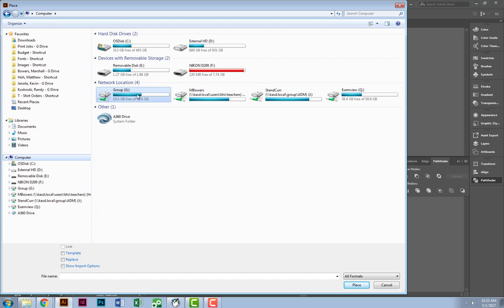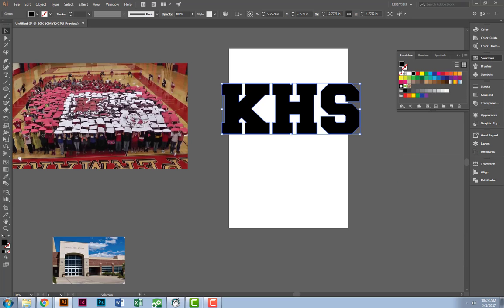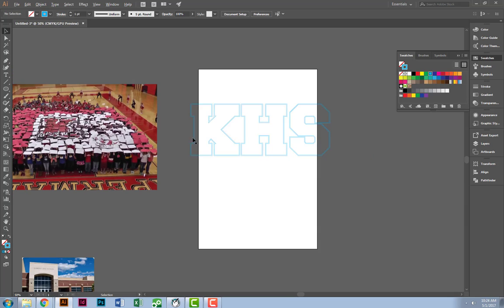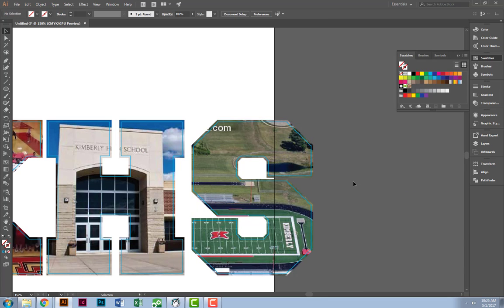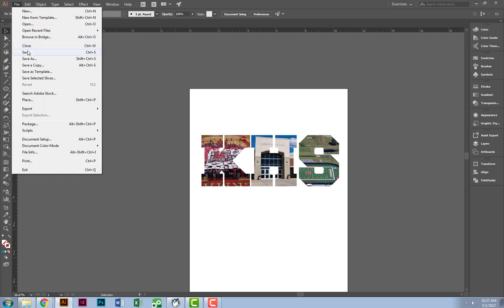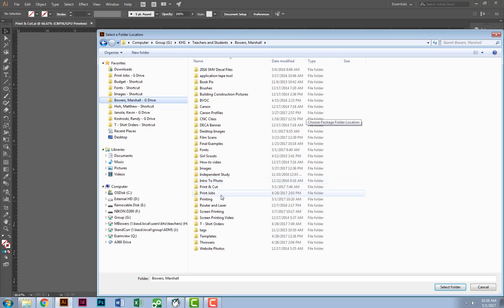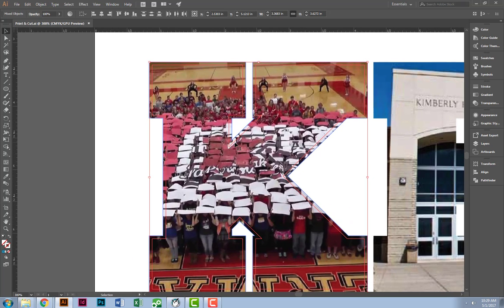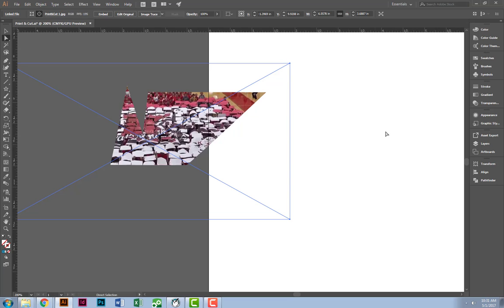Print and Cut Tutorial